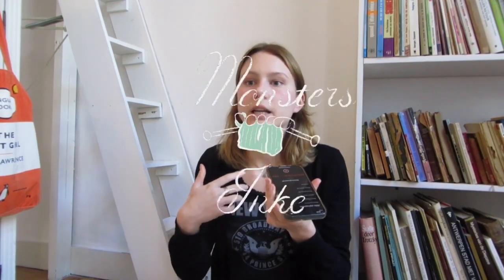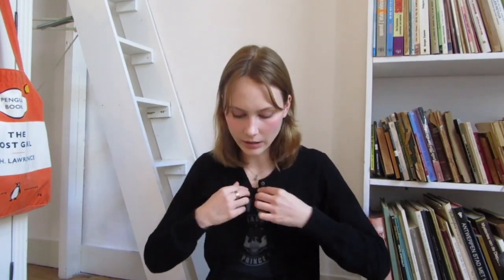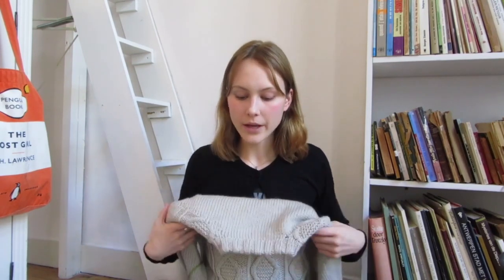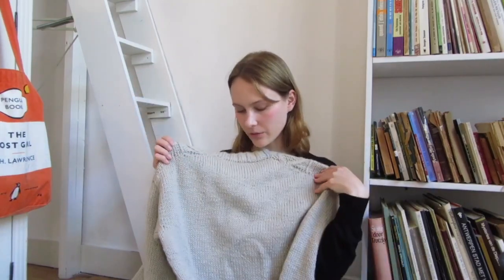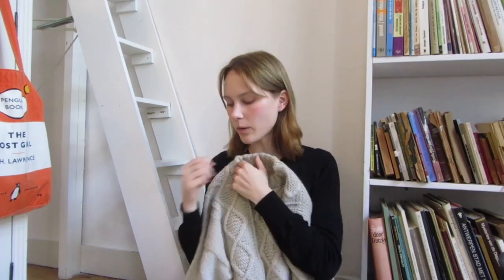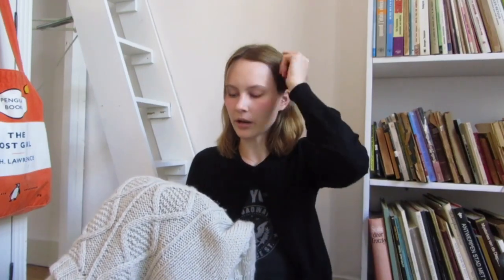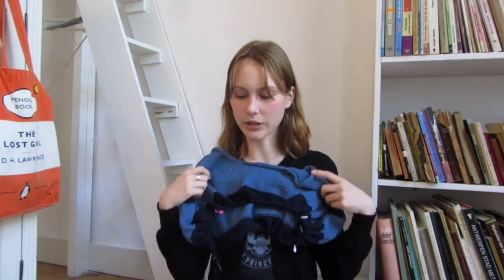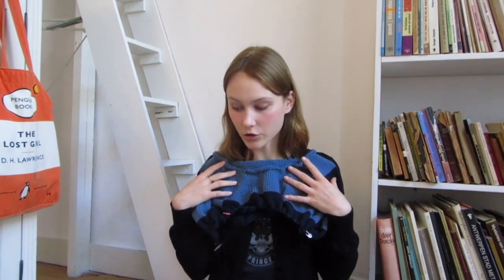knitting podcast no.6!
I sell patterns on: 🪡🌞✨

🌷ravelry
🌷Ribblr

(All links can be found at my linktree above ;)

⭐️Music⭐️